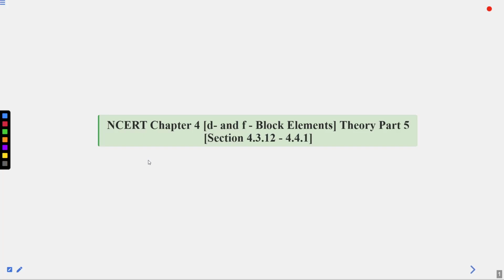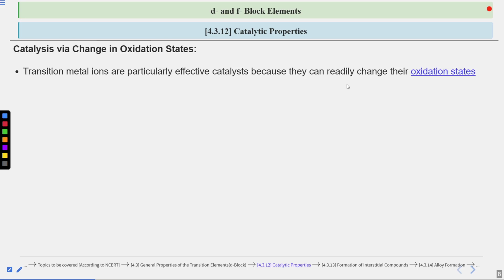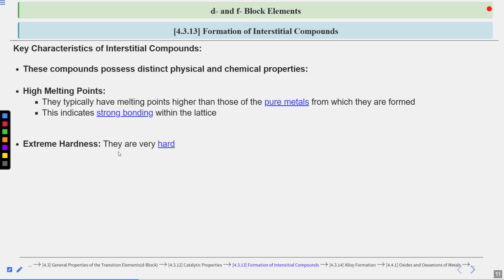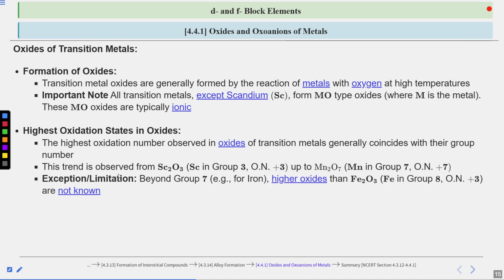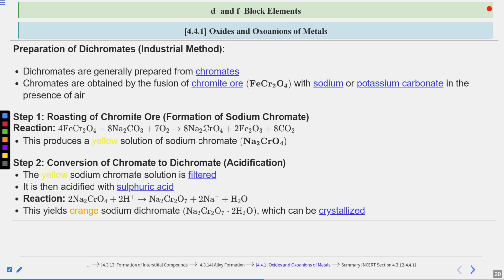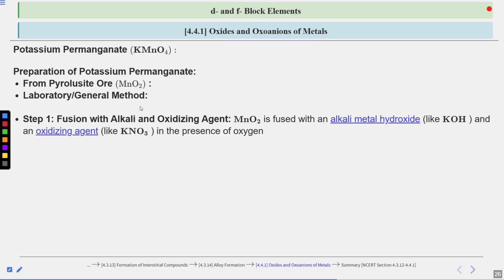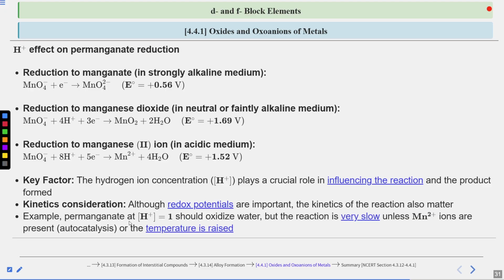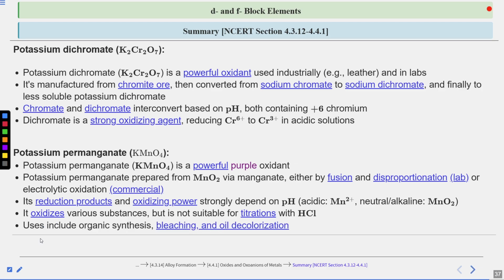d and f Block Elements Theory Part 5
Subject: Chemistry
Programme Name: d and f Block Elements
Course Name: Engineering

In this video we will cover the concept of General Properties of the Transition Elements(d-Block), Oxides and Oxoanions of Metals, Potassium dichromate K2Cr2O7, Potassium permanganate KMnO4

📡 Key Features:
Syllabus-based Content